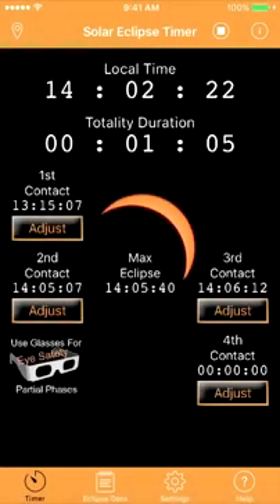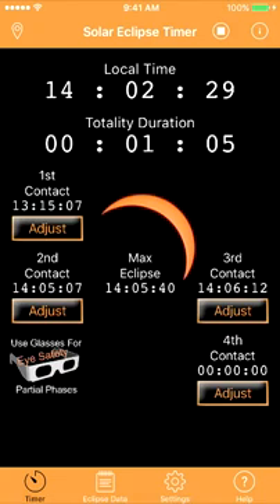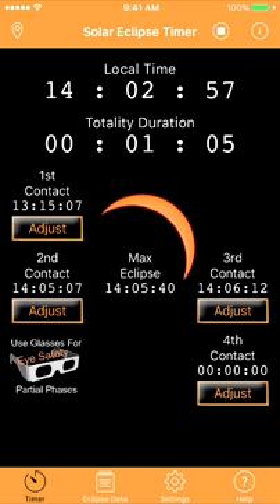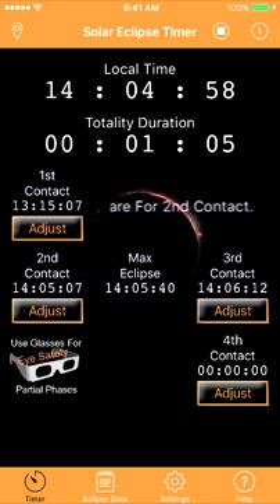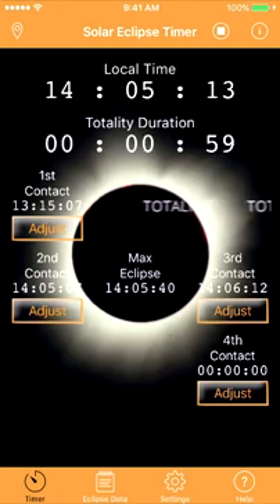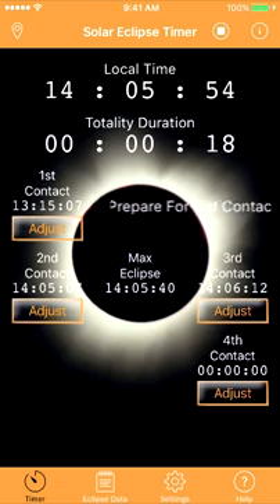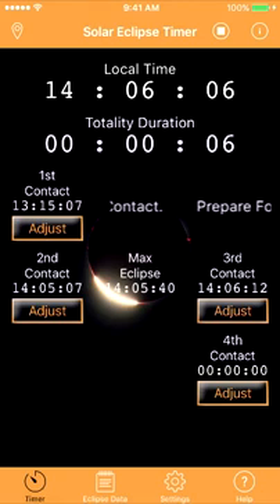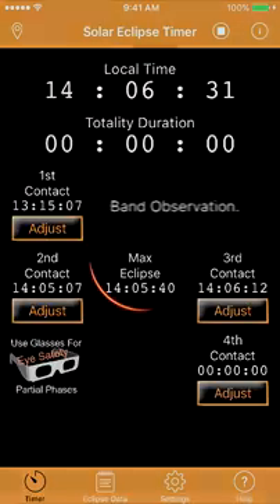Solar Eclipse Timer App - Photographers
The video details exactly how I designed Solar Eclipse Timer to help photographers, observing their first solar eclipse, be successful!  The few minutes before totality are both exciting and stressful.  This app helps you stay focused by announcing the crucial timing points.